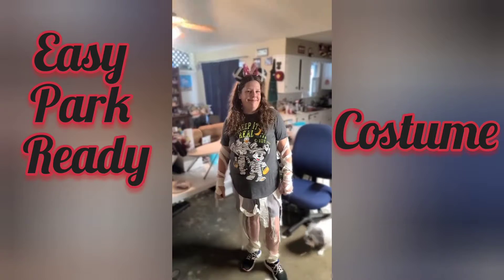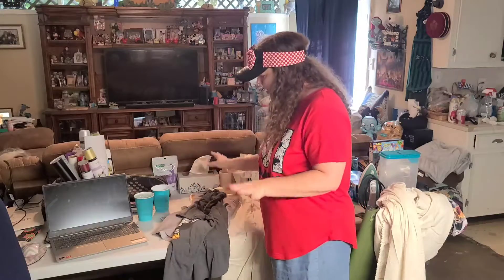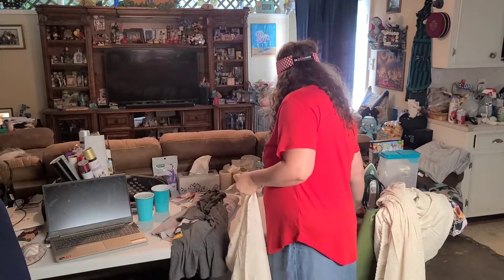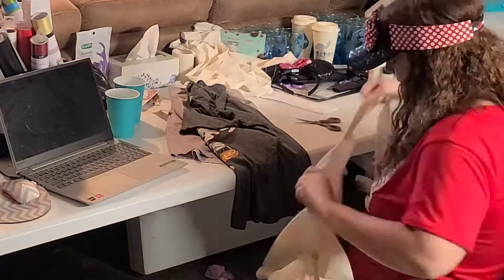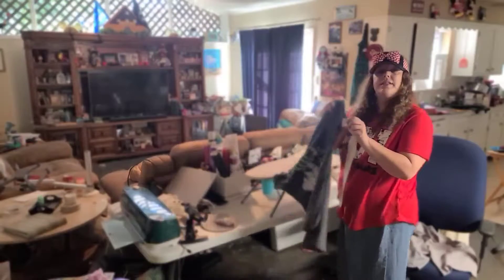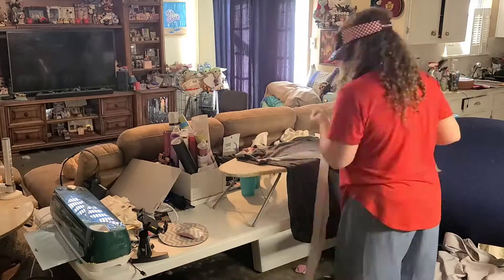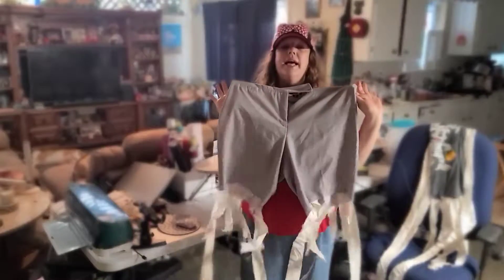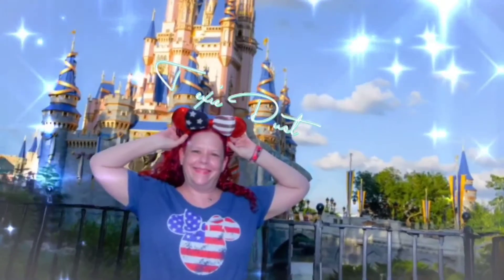Making a Boo Bash Costume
Turning my favorite Disney Halloween T-shirt into a costume, for a night at Boo Bash in Magic Kingdom. My house is messy but I'd rather craft.